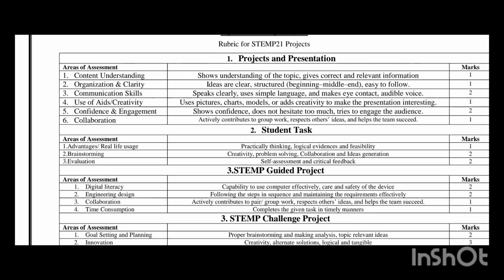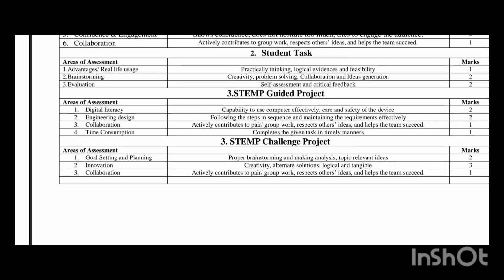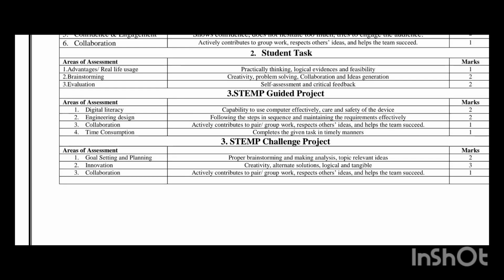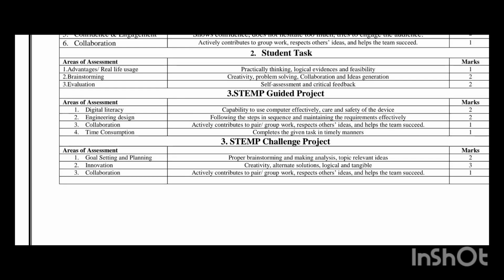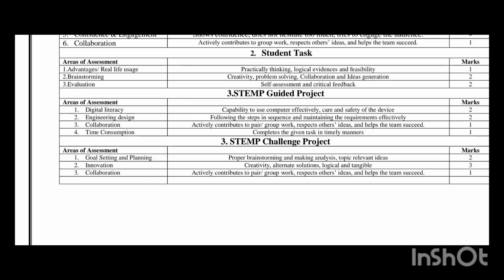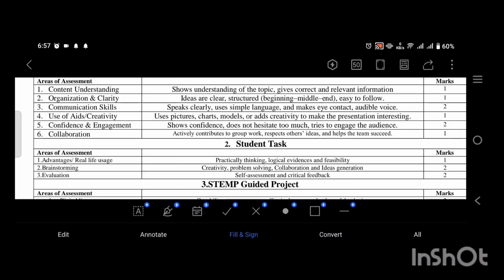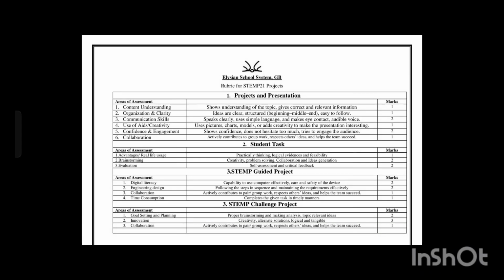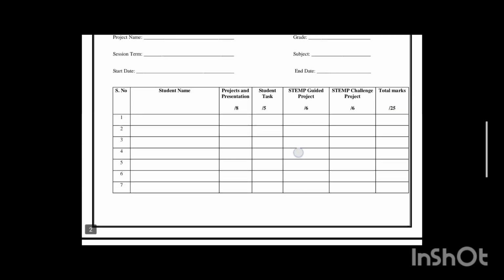How to Assess STEM: Rubric Explanation